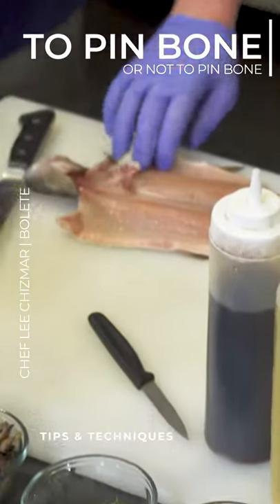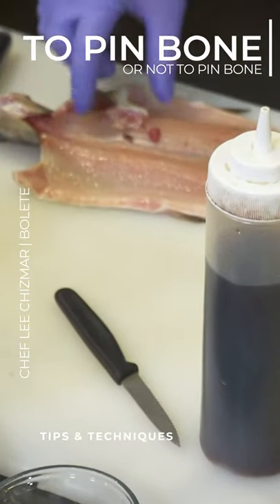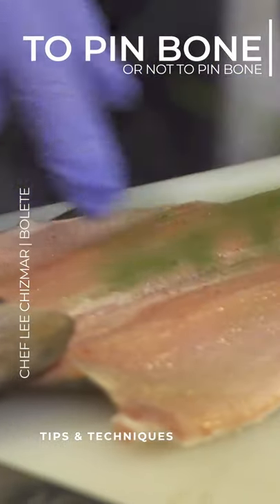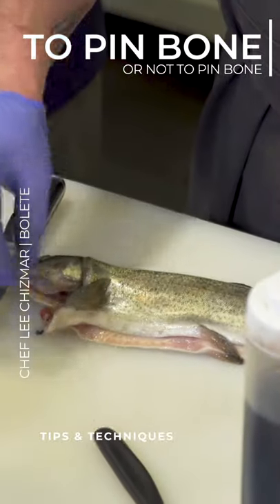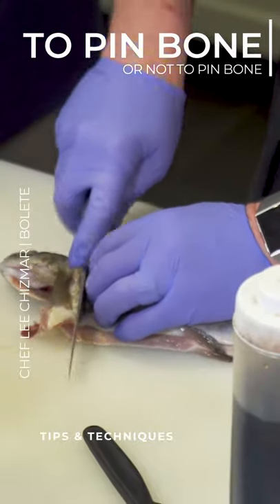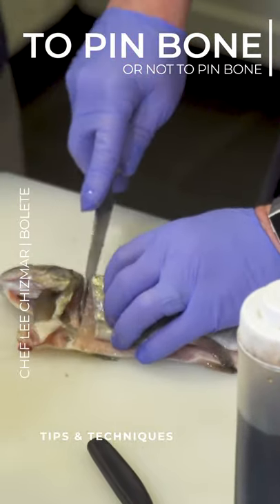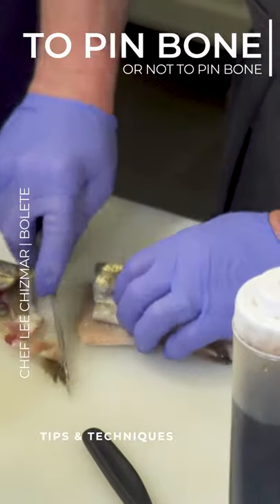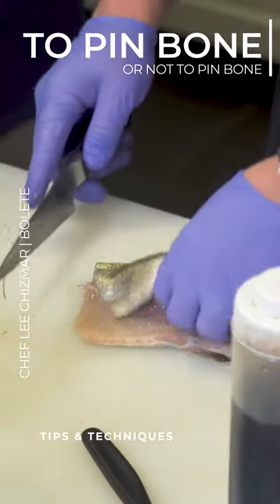To Pin Bone or Not to Pin Bone | Chef Lee Chizmar | Tips